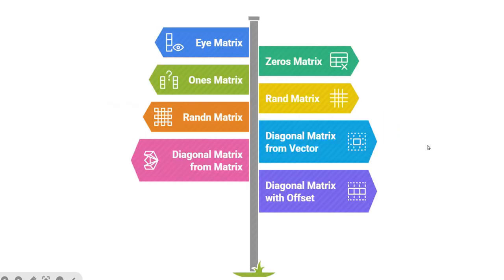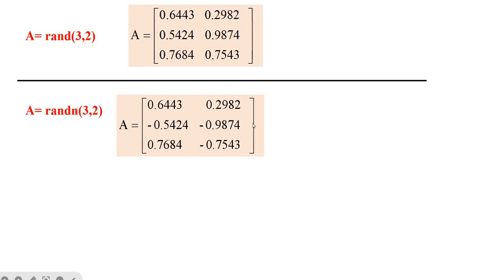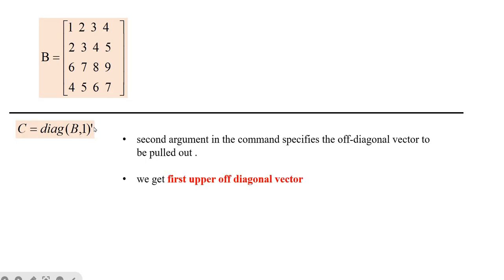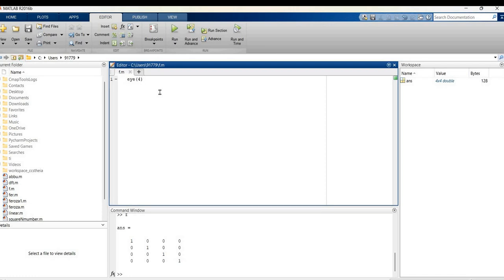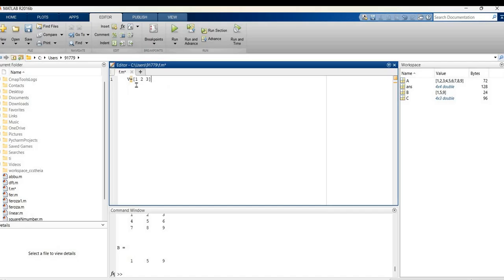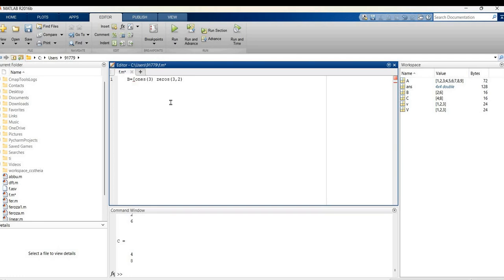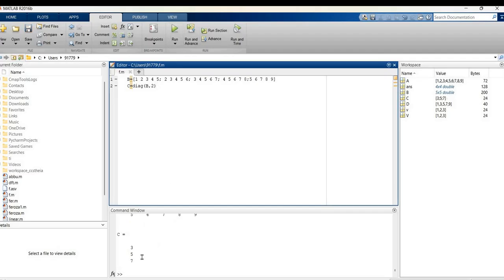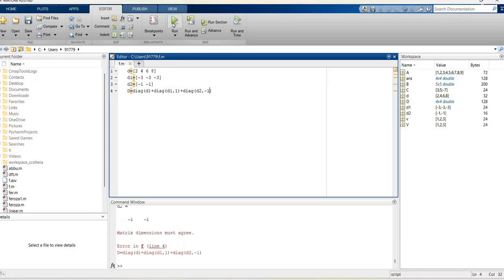Manipulation of Matrices: Utility Matrices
Utility Matrices—eye matrix, ones matrix, Zeros Matrix, Diagonal vector, Diagonal Matrix, diagonal offset, lower and upper diagonal elements,  creating matrices from utility matrices